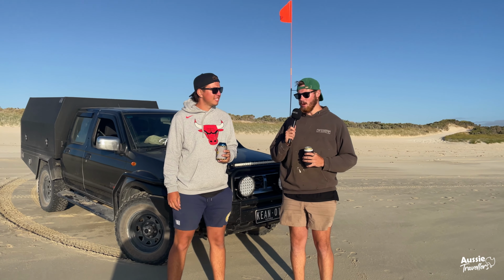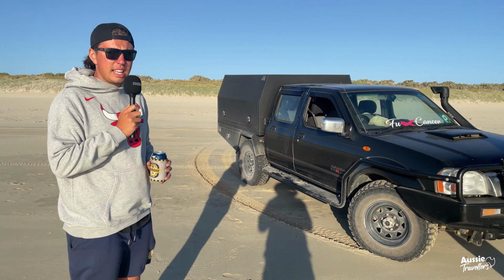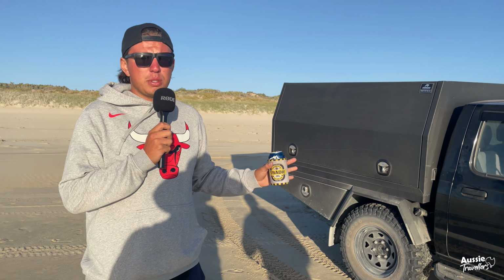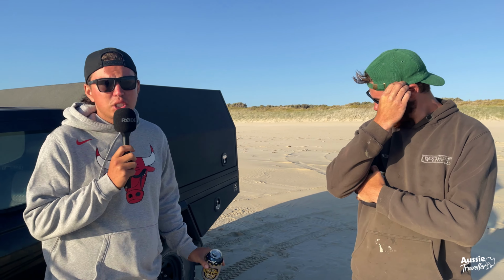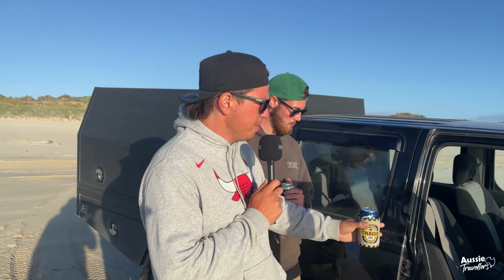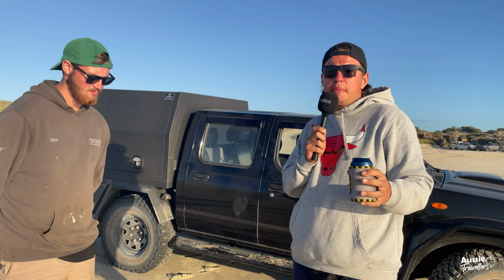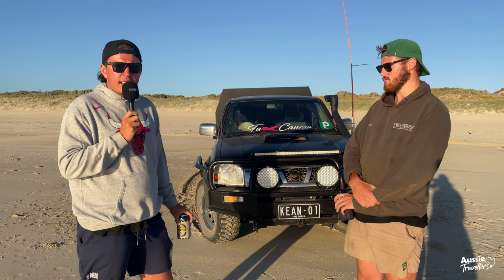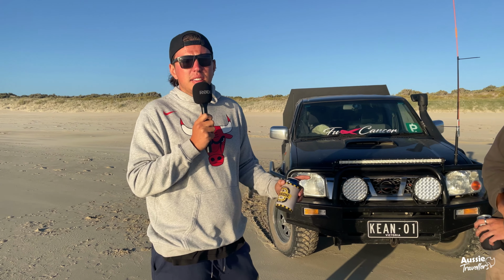Rig Rundown - Kean's D22 Navara | Aussie Travellers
Check out how Kean has built his absolute weapon of a vehicle. He goes through exactly what he has done to his Nissan Navara D22 and what his future plans are with the 4WD.